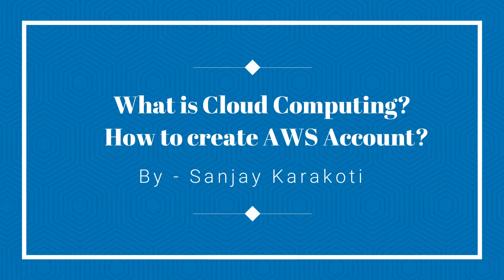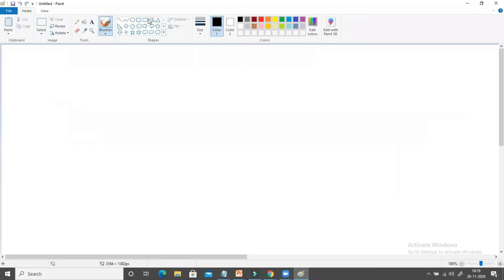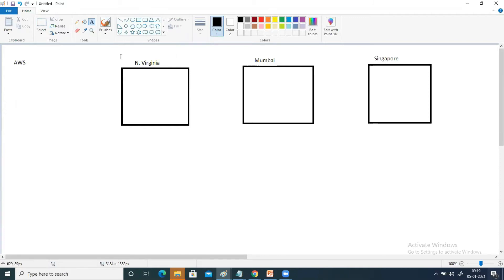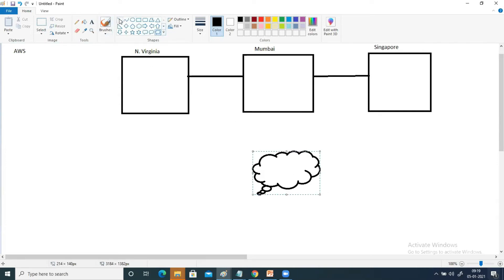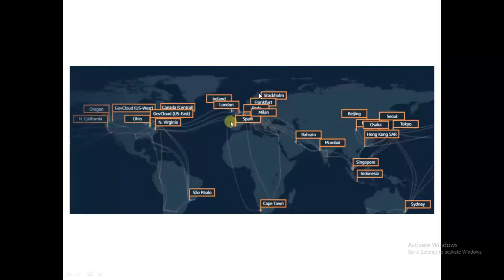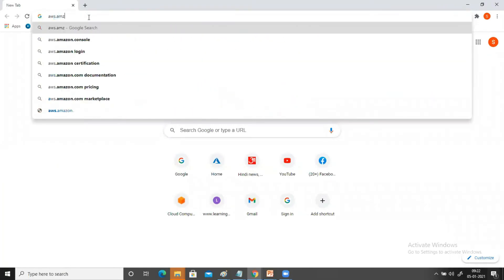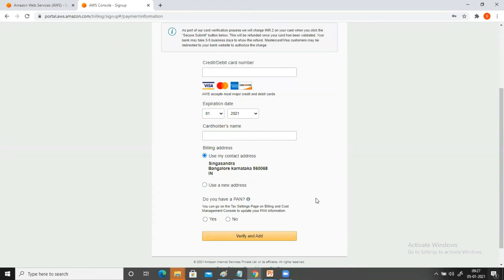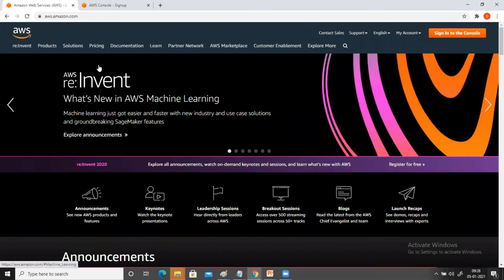1. AWS Introduction, Cloud Computing, Create free AWS account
Simply put, cloud computing is the delivery of computing services—including servers, storage, databases, networking, software, analytics, and intelligence—over the Internet (“the cloud”) to offer faster innovation, flexible resources, and economies of scale.